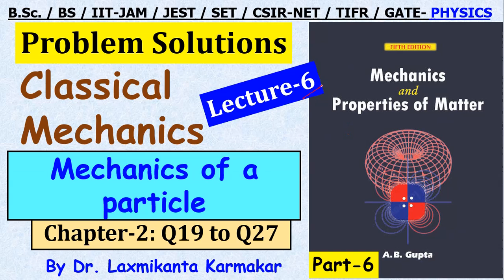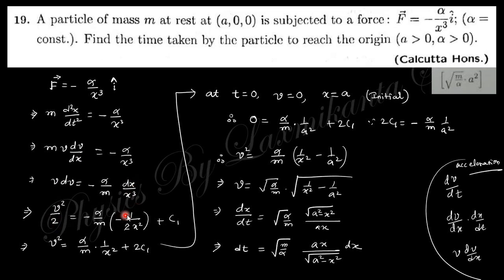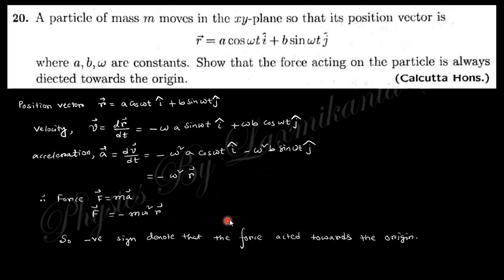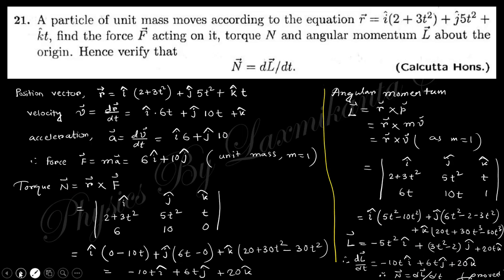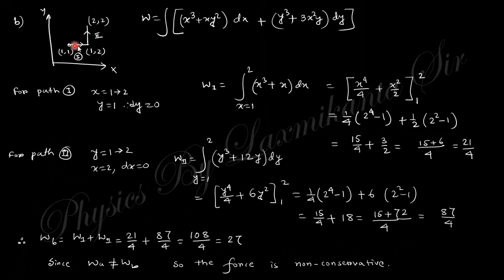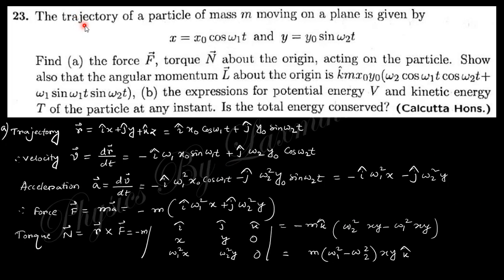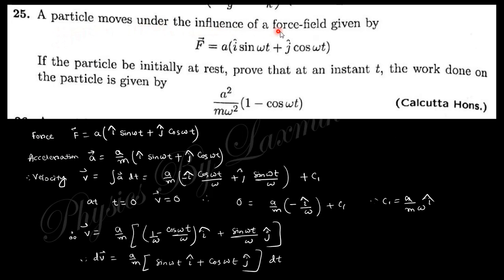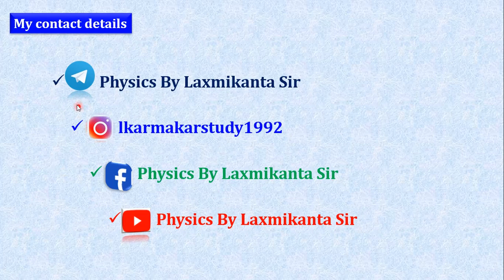Lecture 6=Classical Mechanics। Problem Solution। AB Gupta-6। Ch-2 (Mechanics of a Particle)। Q19-Q27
Hi, here we discuses the solutions of Questions asked in the book " Quantum Mechanics" by A B Gupta of Chapter-2 (Mechanics of a Particle) Questions numbers 19 to 27.